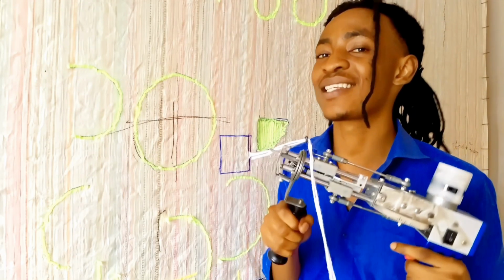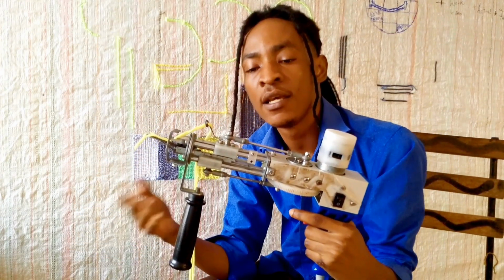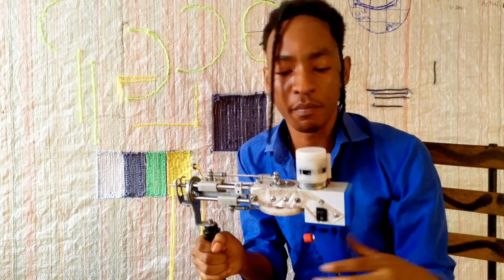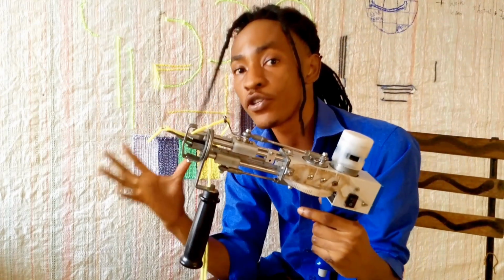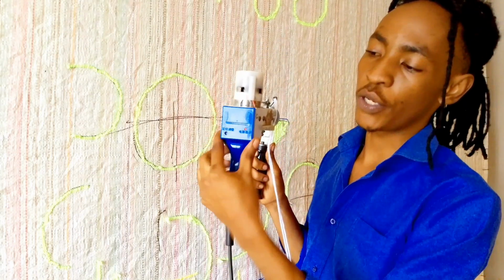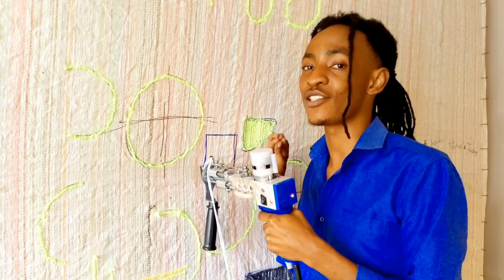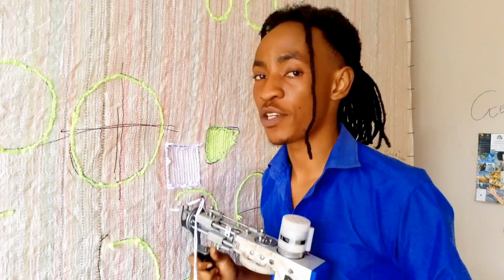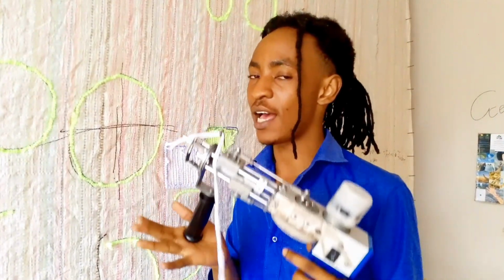How To Make Rugs For Beginners (Make EASY money doing this)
Struggling with tufting? You're not alone! Whether you're dealing with yarn jams, uneven loops, or just don’t know where to start — this video is packed with beginner-friendly tips to help you fix common tufting mistakes and get better, faster results.

🧶 I’ll walk you through:
✔️ The most common tufting issues (and how to fix them)
✔️ My personal tricks for smoother lines and cleaner edges
✔️ Tool recommendations that actually work
✔️ How to avoid wasting yarn and time

✨ Whether you're just starting or still perfecting your technique, this guide will save you tons of frustration.